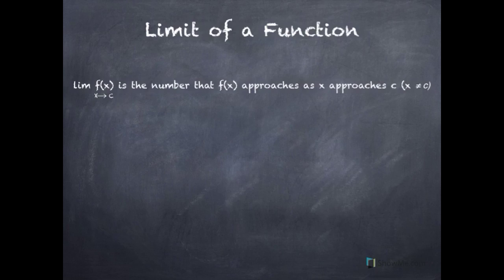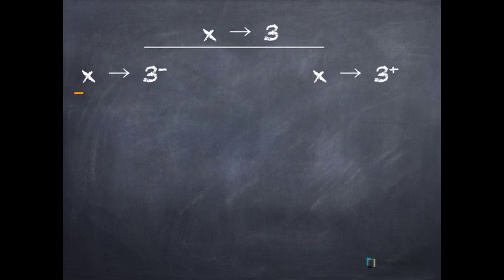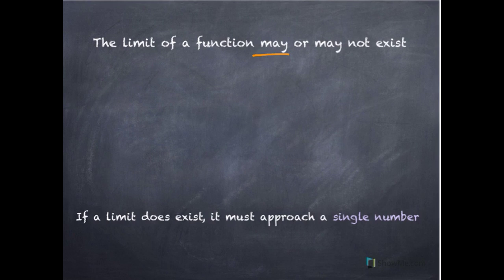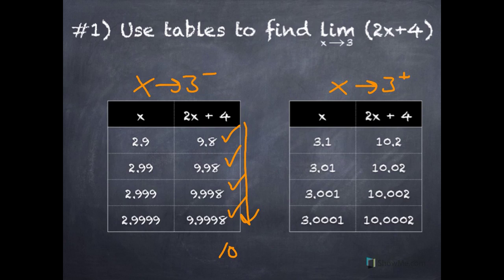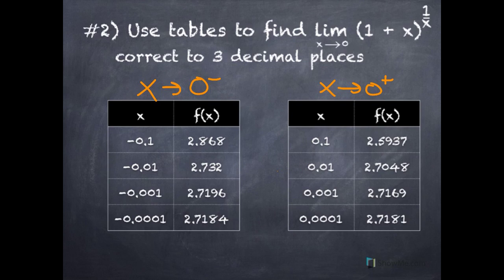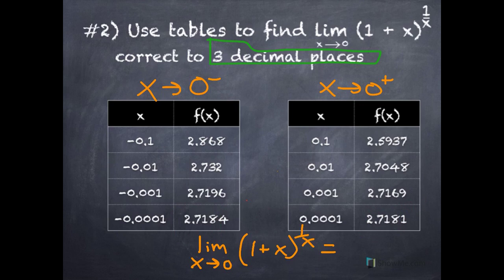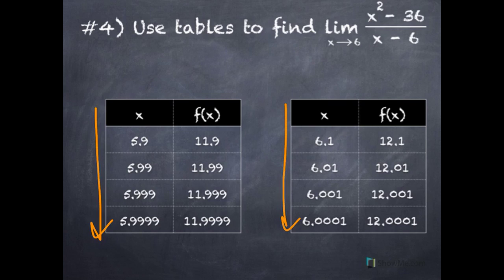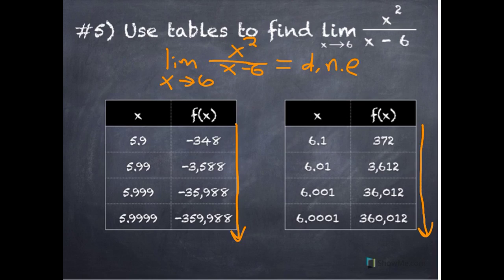CALCULUS - Limits by Tables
Finding limits by tables.